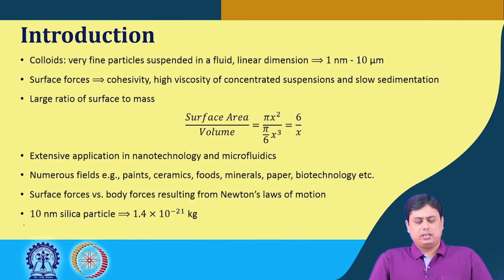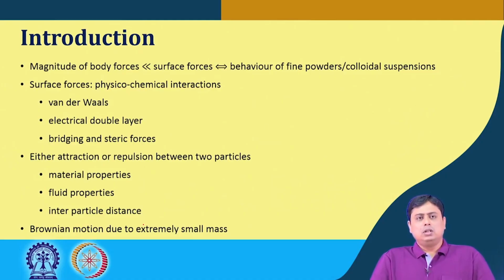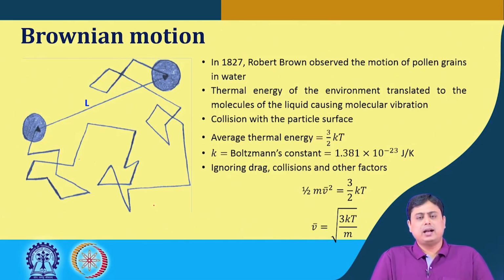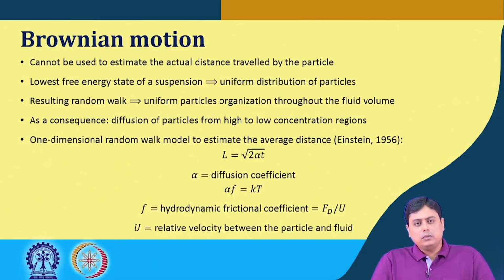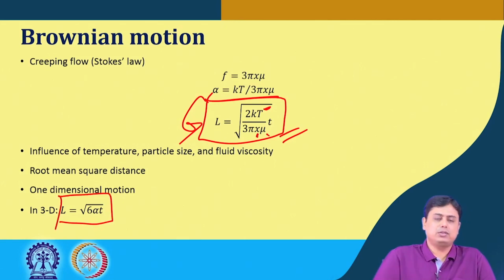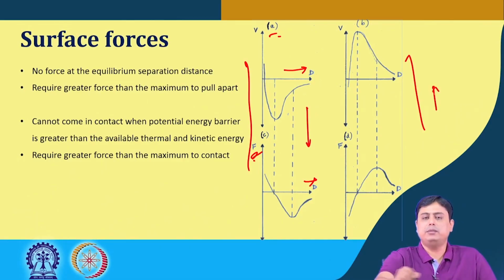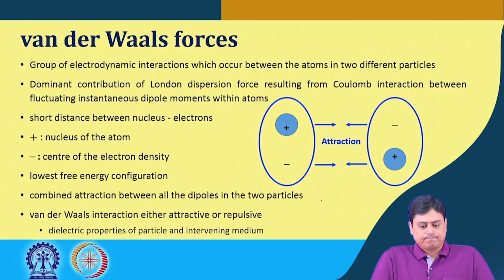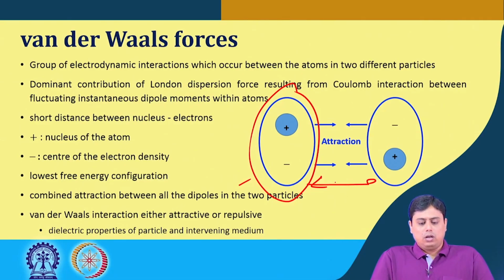Lecture 56: Colloids and nanoparticles